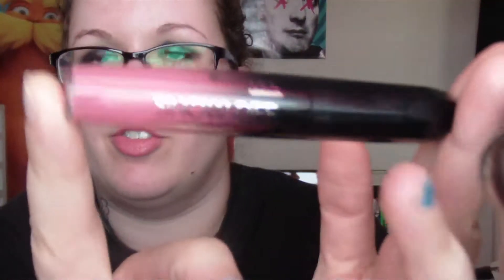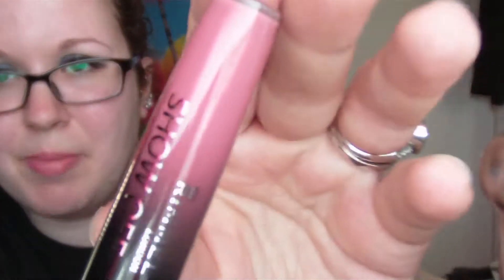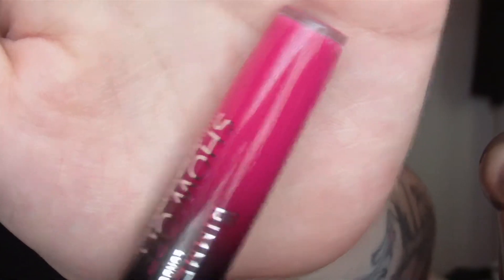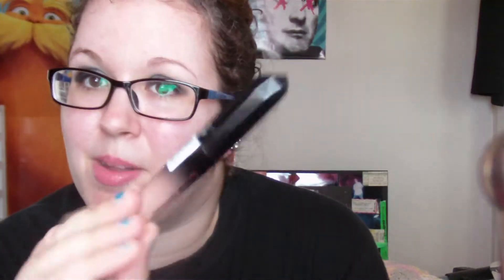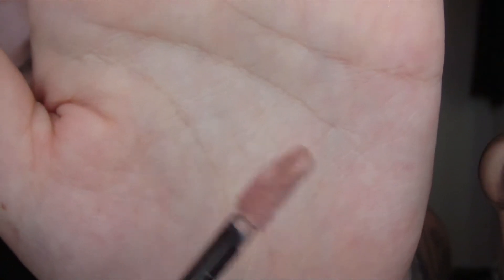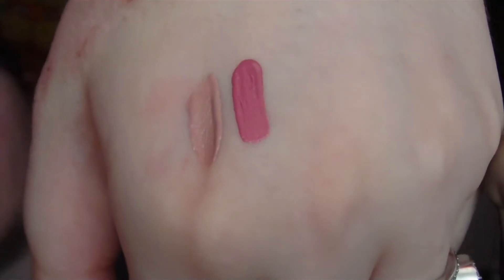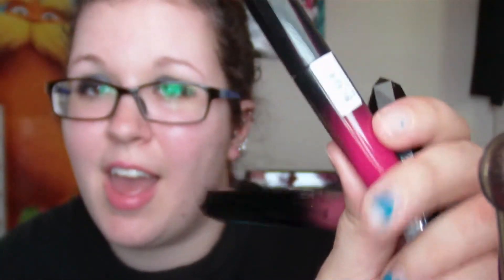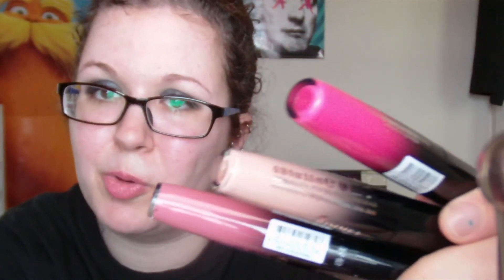Rimmel Show Off Lip Lacquers